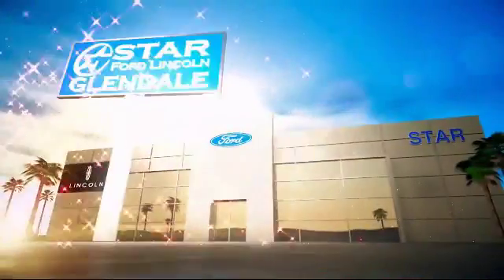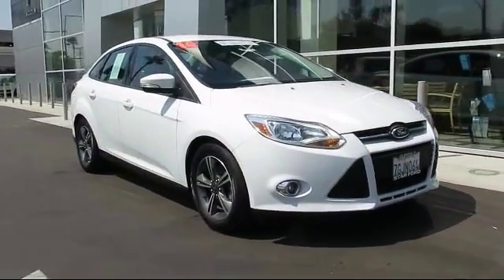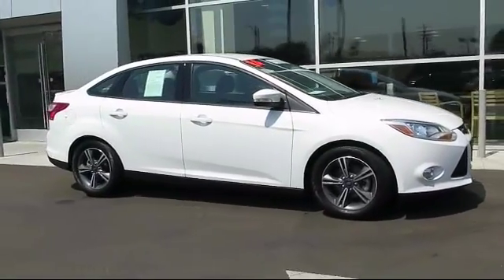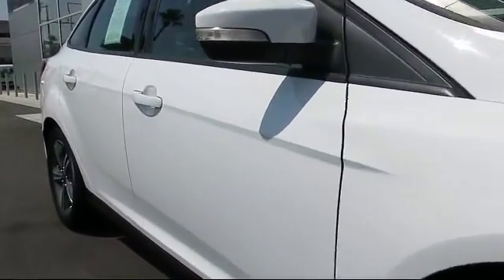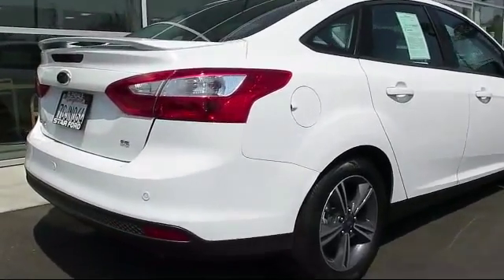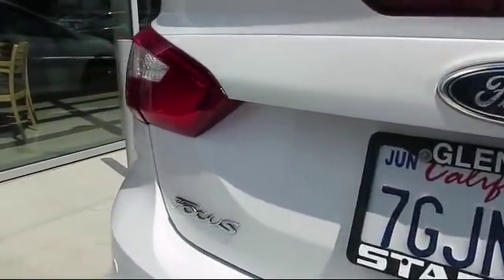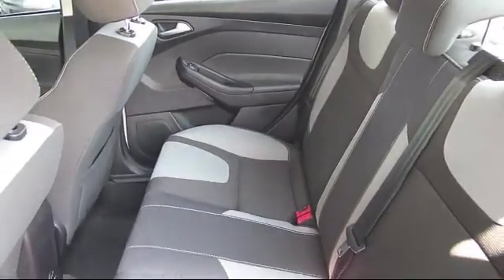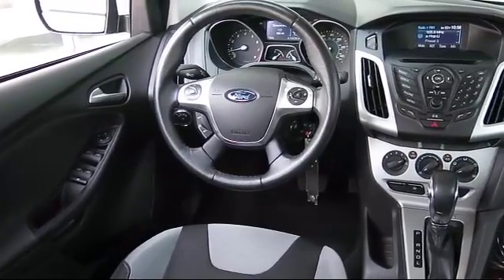2014 Ford Focus SE Glendale Burbank Pasadena Los Angeles Covina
2014 Ford Focus SE Stock Number: P09473 Vin:1FADP3F20EL219267 .

1100 S. Brand Blvd.